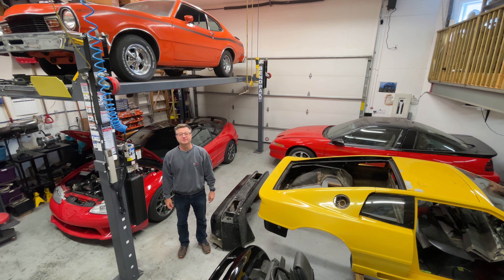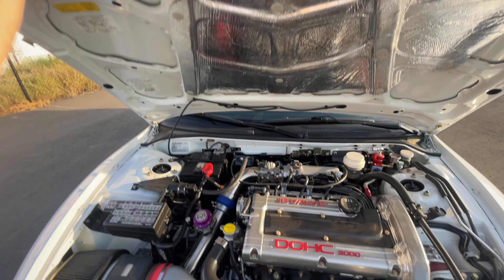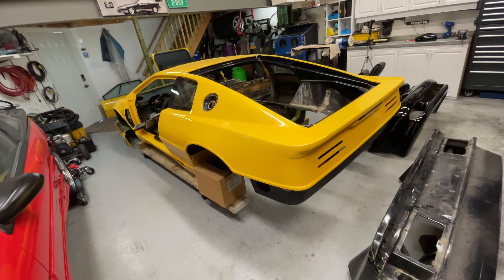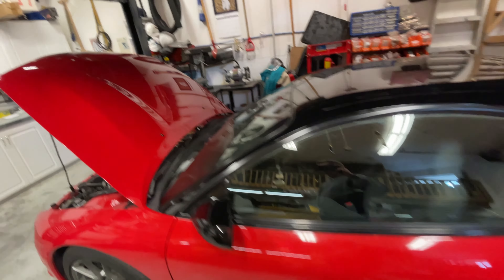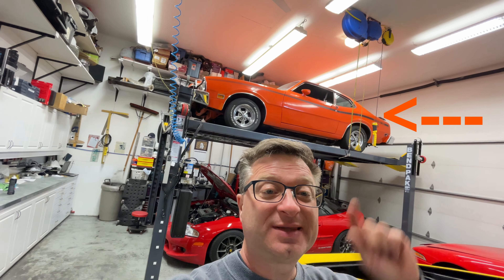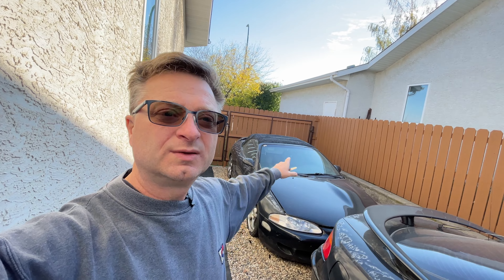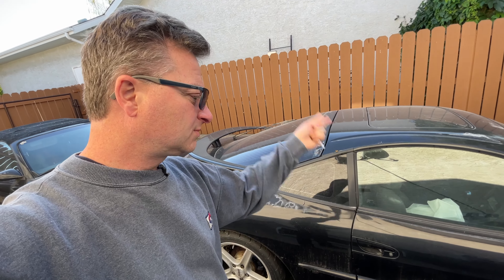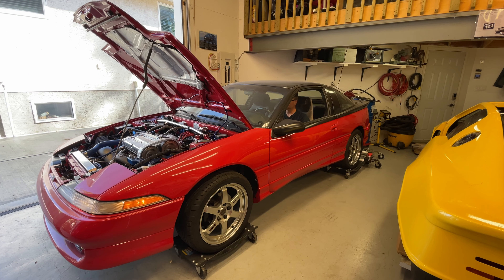Getting projects ready. Fleet update! Lots of work ahead!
It is time to start planning for what is next on Slipping Time.  See what is going on with all the cars and what is coming up!